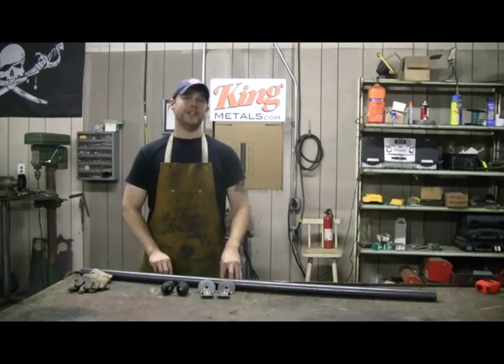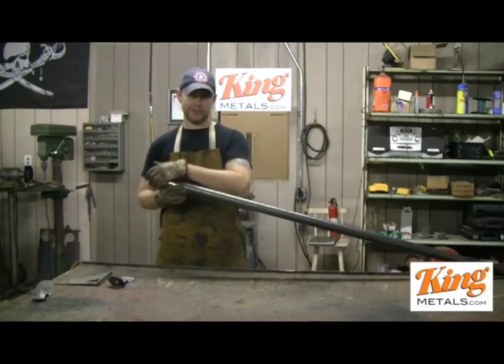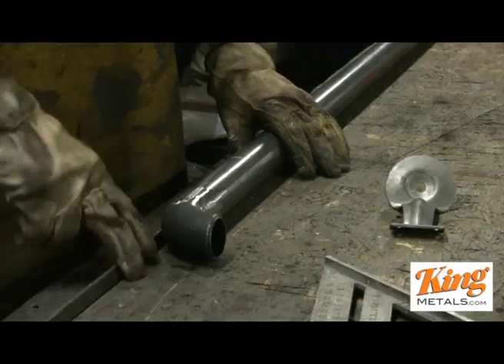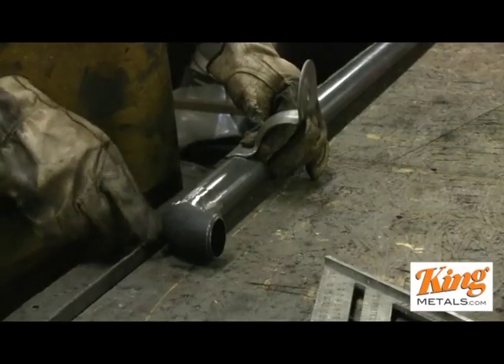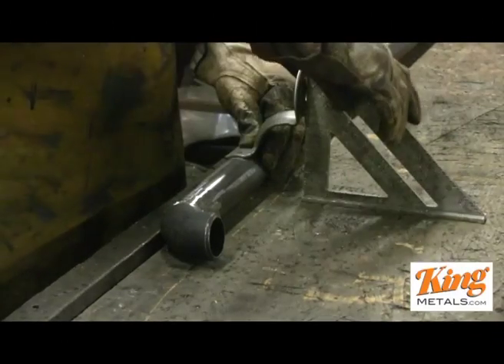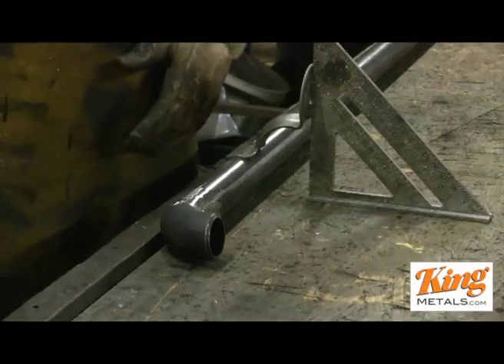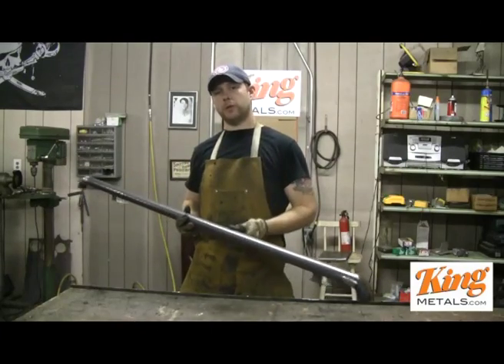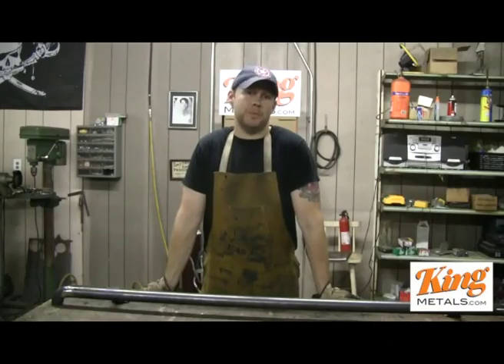How to Weld Pipe Rail pt2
Professional welder/instructor Andy Fogarty demonstrates how to weld a pipe rail. to see great promotions!